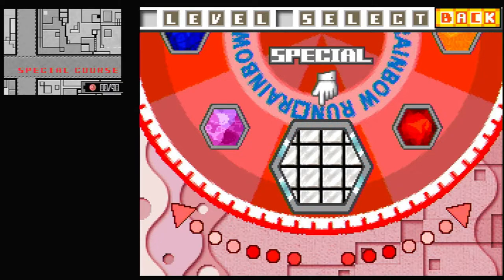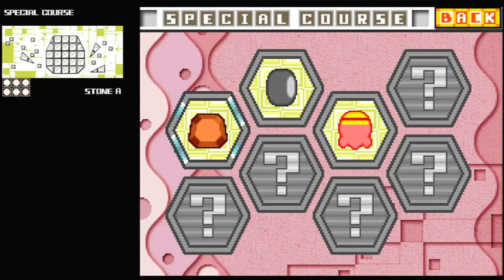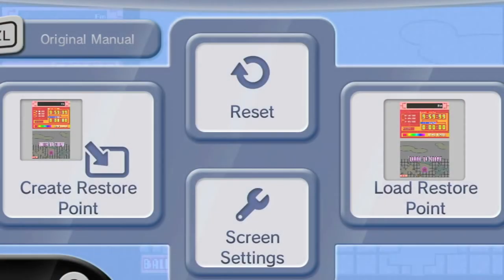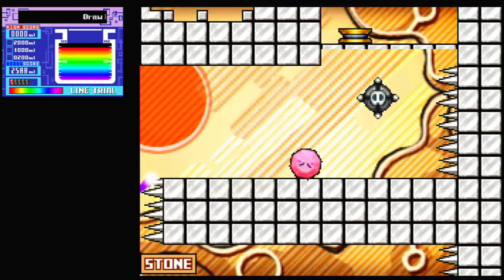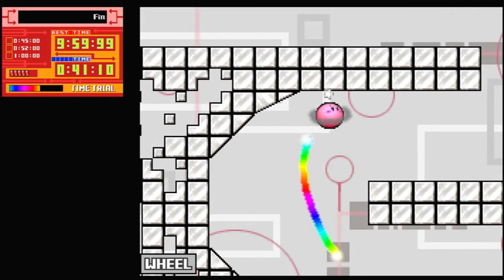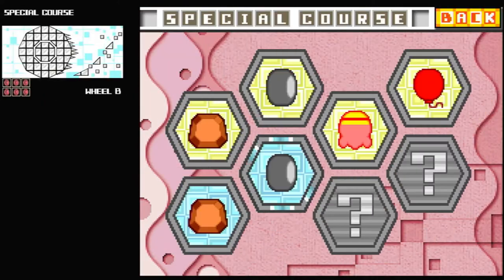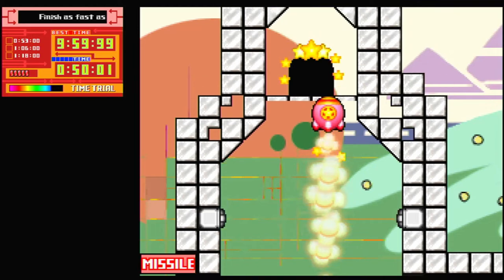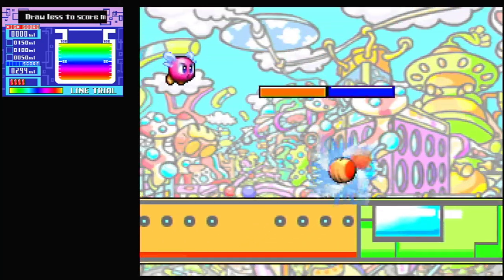Kirby: Canvas Curse / Kirby: Power Paintbrush - Episode 6: Special Course Madness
We do the really hard Special Courses in Rainbow Run, where we use the copy abilities to go through the courses both fast and with less paint ink.